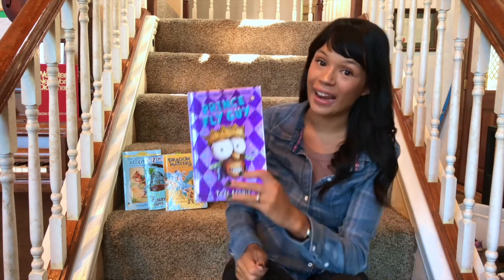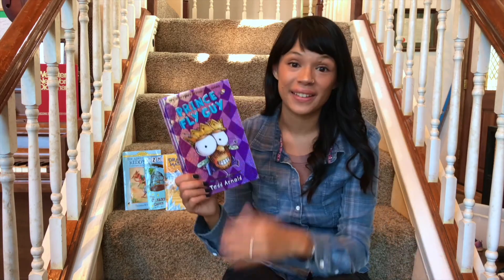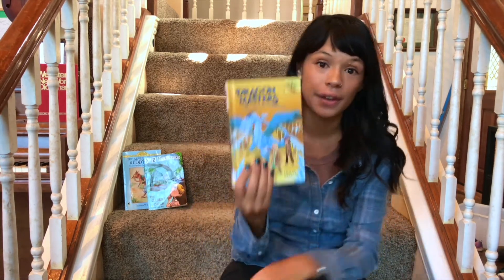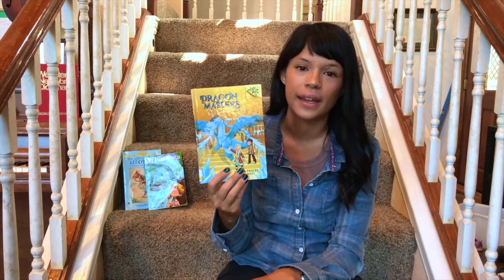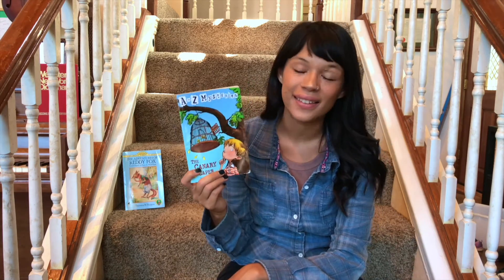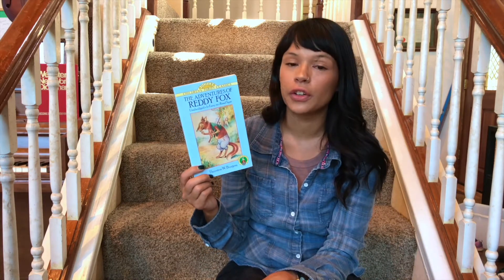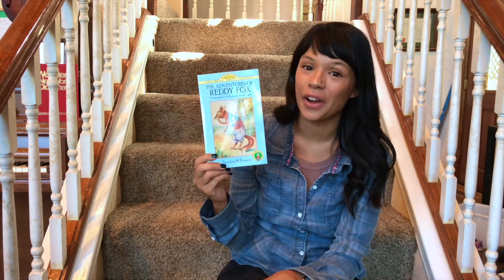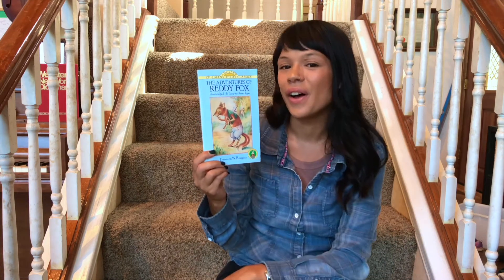BEST BOOKS FOR 1st - 3rd GRADE | Beginner Chapter Books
Are you looking for quality books for your kids to read, when they’re coming out of the phonics phase? In this video, Jenny shares some of her young elementary kids’ favorite books that helped build their reading confidence in their homeschool!

TIME CODES
0:00 Intro
1:14 Fly Guy
2:01 The Last Firehawk
3:22 Dragon Masters
4:24 A-Z Mysteries
5:04 The Adventures of Reddy Fox
6:18 Not all books are created equal
7:26 Closing Thoughts

BOB Books
Biscuit Books
Fly Guy series
The Last Firehawk Books 1-10
Dragon Masters Books 1-5
A-Z Mysteries
The Adventures of Reddy Fox